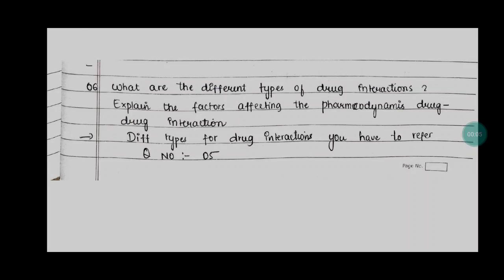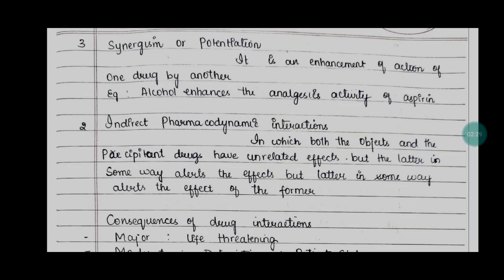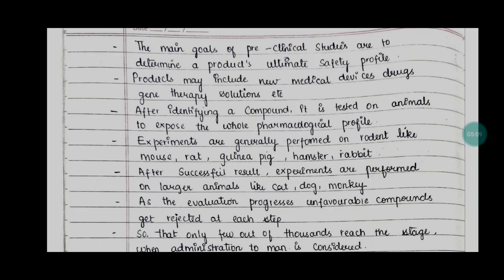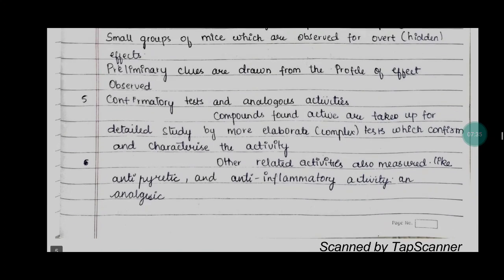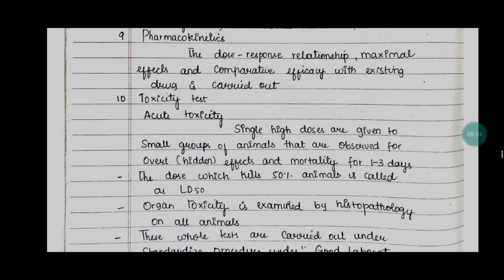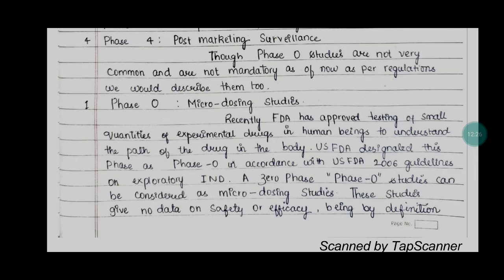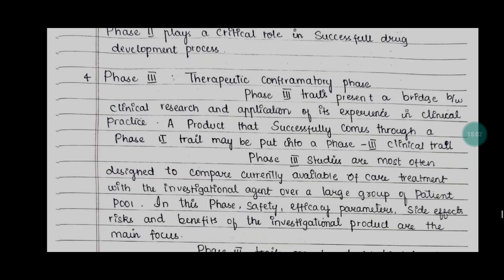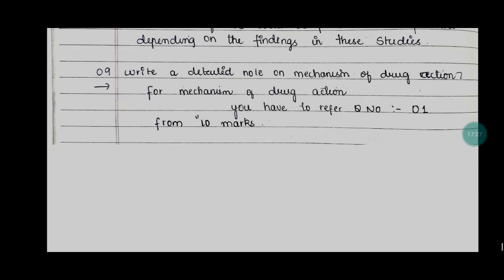Continue B pharmacy 4th semester pharmacology 1 question answer as per RGUHS question bank.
Continue Solving B pharmacy 4th semester pharmacology 1 question answer as per RGUHS question bank.